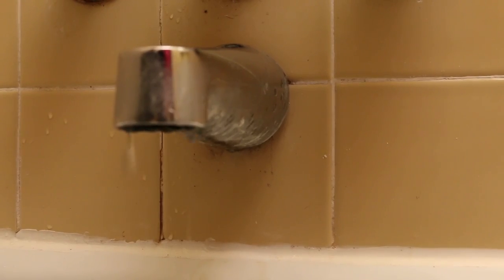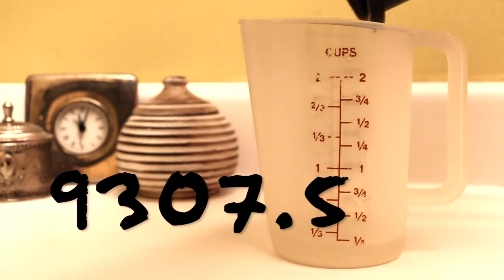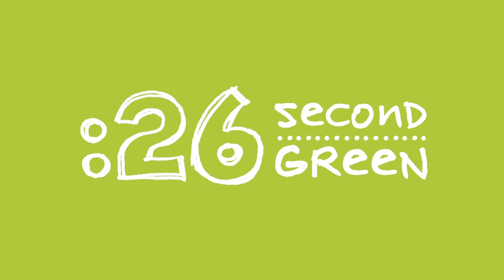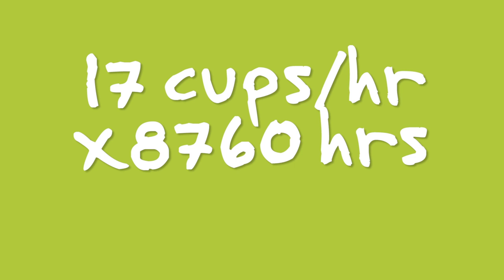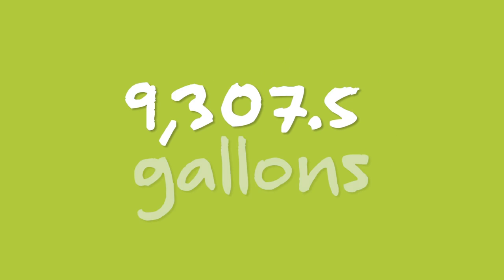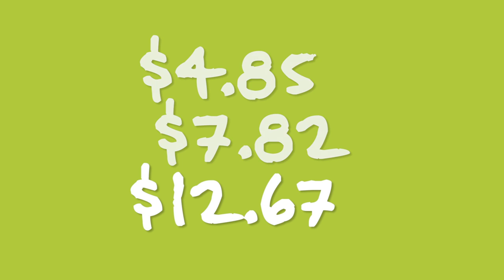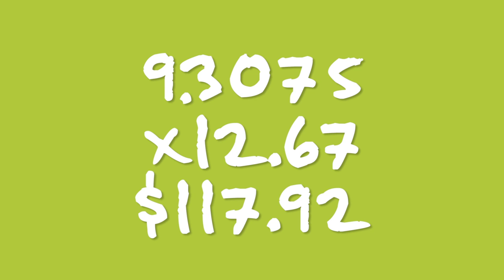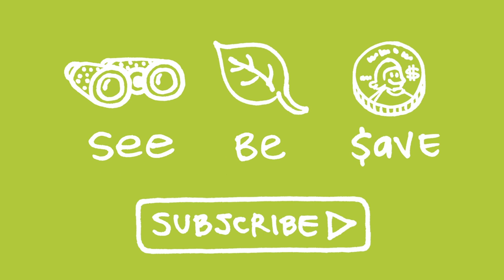How To Save $118 On Your Water Bill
My dripping faucet was costing me $118 dollars a year! Time to fix it! A dripping faucet costs money every minute of the day...but how much? My dripping shower was being neglected (honesty is the best policy)...partly because I've wanted to measure it and make a video. This video illustrates what I found and details the math of how I figured out the dollar amount hitting my wallet. It was more than I thought! Yikes! I'm making time to fix this faucet.